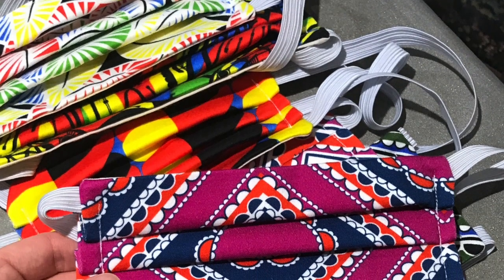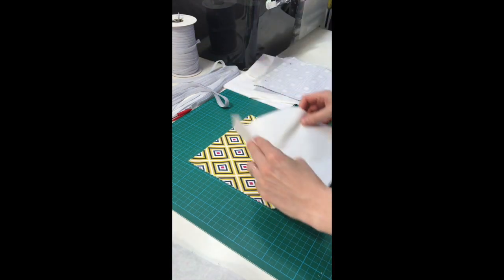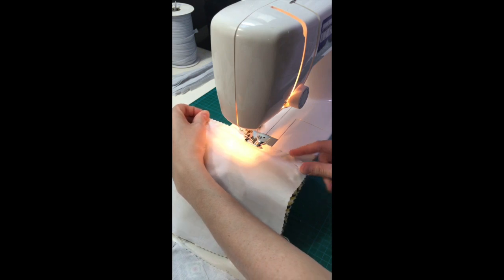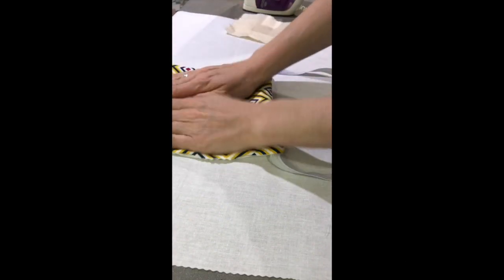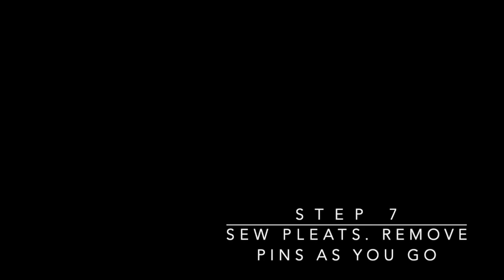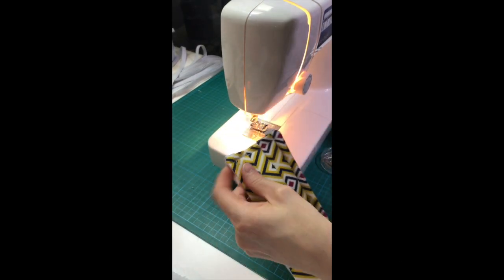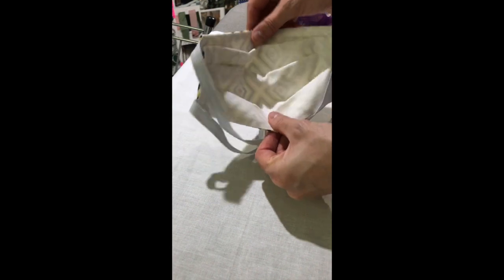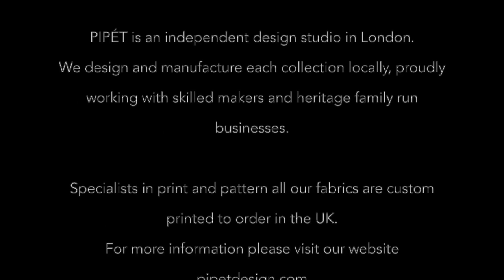Easy 10-Step Tutorial - Learn How to Sew A Fabric Face Mask with Adjustable Straps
Learn how to make your own reusable fabric face mask in 10 easy steps with fabric designer Gina Pipet. We wanted to share with you an easy way to make a homemade face cover. We've found this design to be one of our favourite versions due to the adjustable elastic straps. To make a mask with loops that fit around the ears you can adapt the same basic design by using shorter elastic straps sewn into the sides, instead of the top and bottom edges. We have also made these with strings that tie.

If you’d like to learn more about our products do head over where you can discover our colourful full range of scarves, accessories and fabrics.